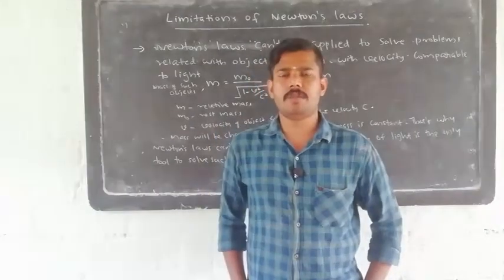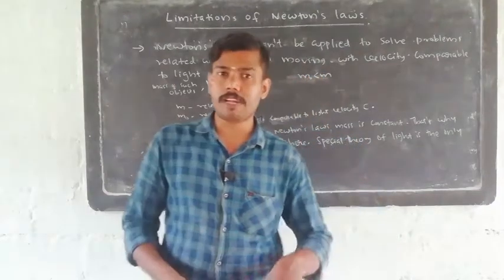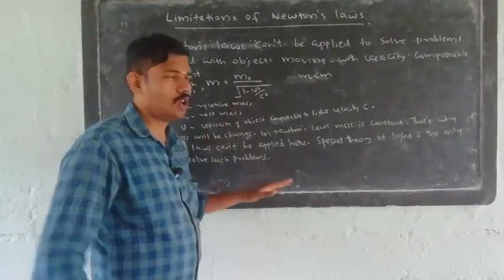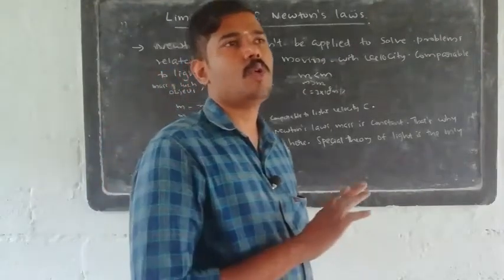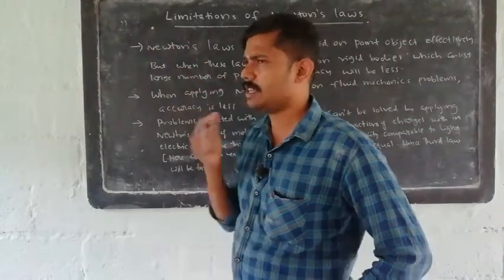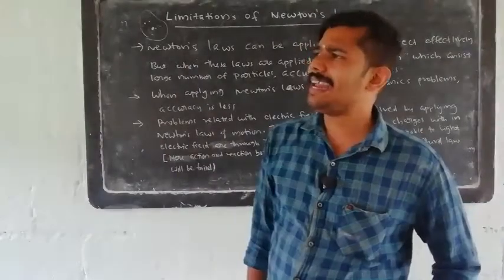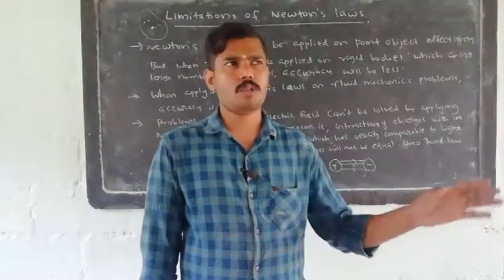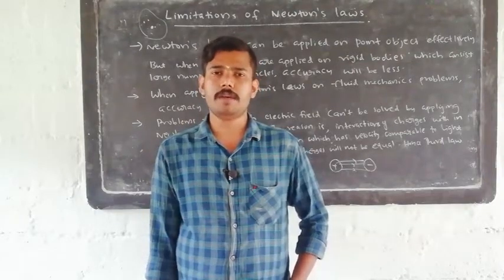First Sem BSc: Chapter 1 part 8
Limitations of Newton's laws